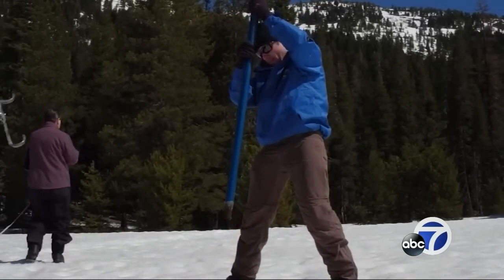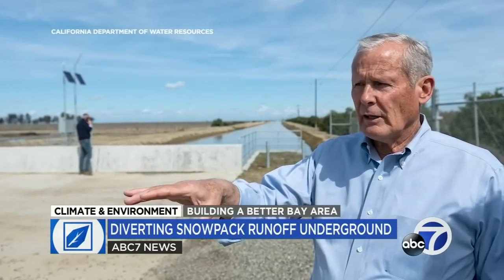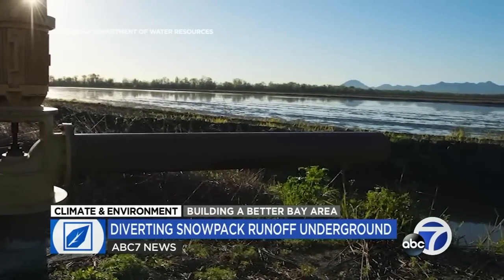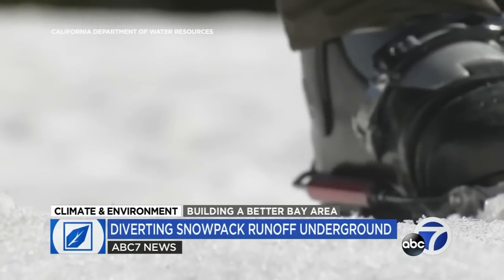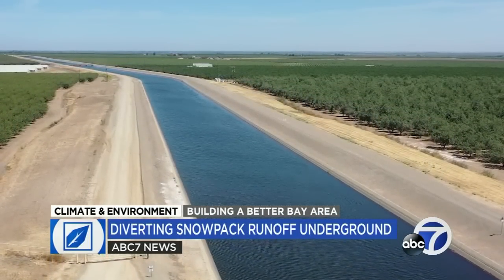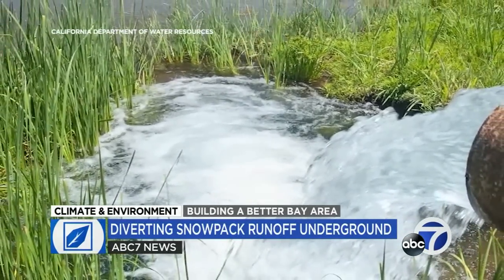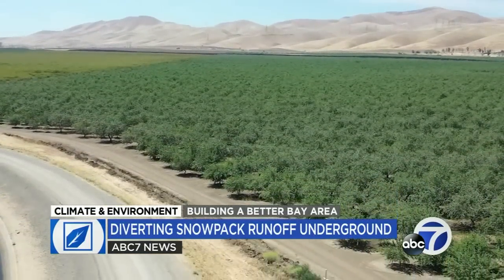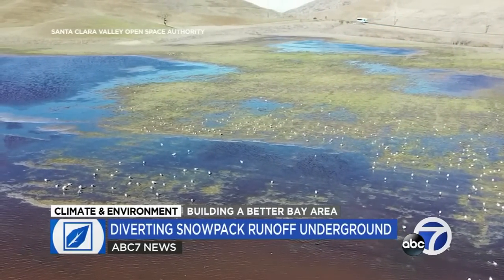Pilot project aims to divert excess water runoff potentially caused by massive Sierra snowpack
For most of California's history, a record snowpack in the Sierra has been like money in the bank -- filling reservoirs and keeping rivers healthy and flowing year-round. But in this era of climate change, there's a real concern that some of that precious water could slip through our fingers.